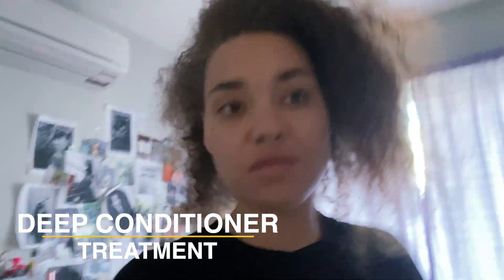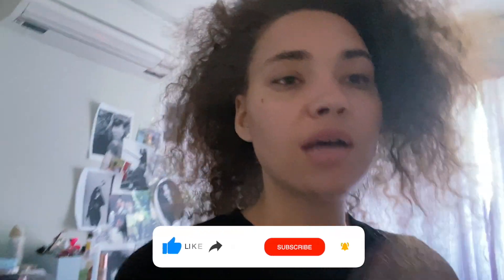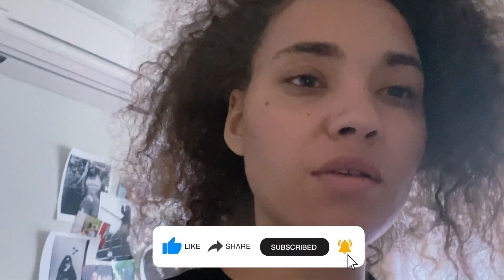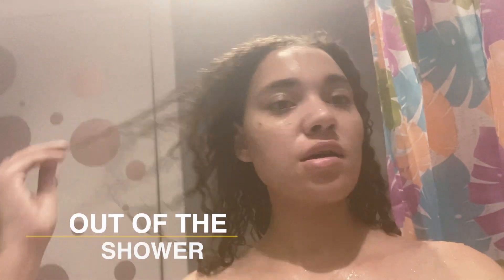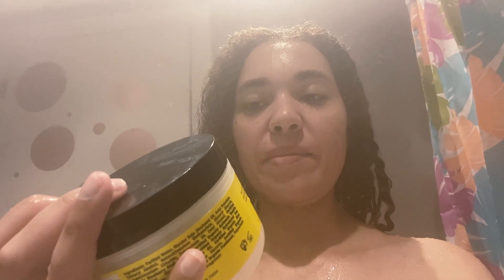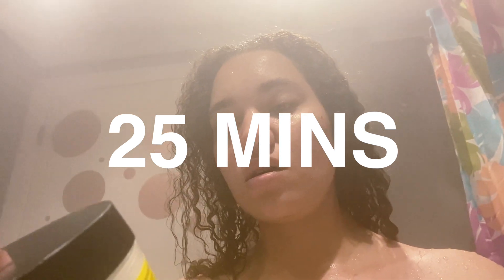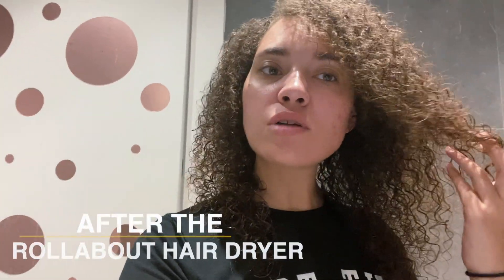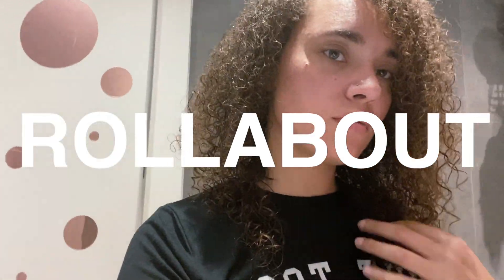CURLS DEEP CONDITIONING TREATMENT | ROLLABOUT AT HOME HAIR DRYER | CURLY HAIR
Curls deep conditioning treatment
Rollabout hair dryer

Amazon store